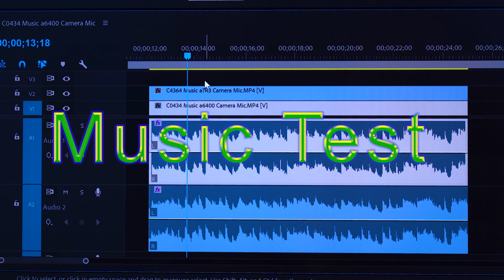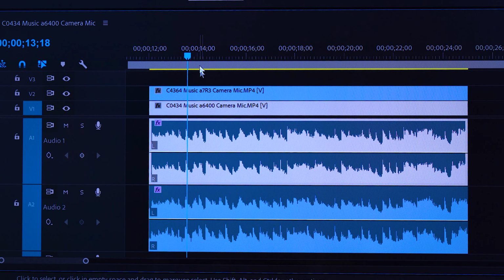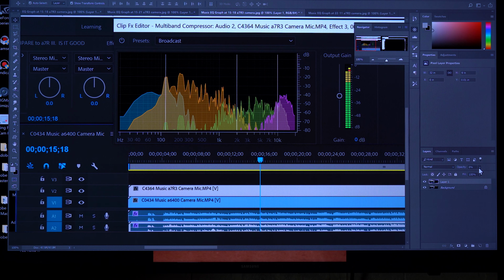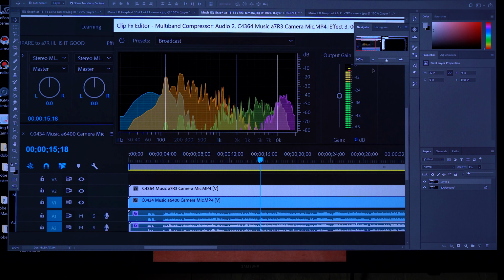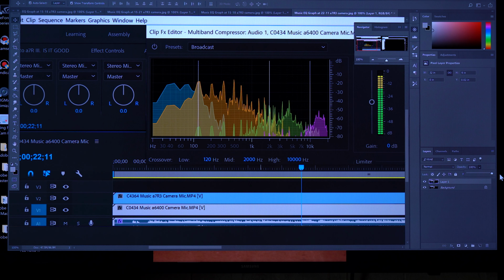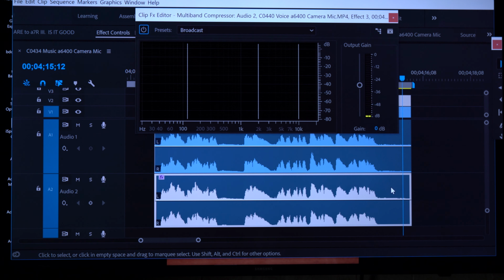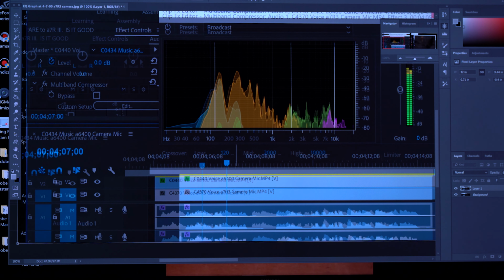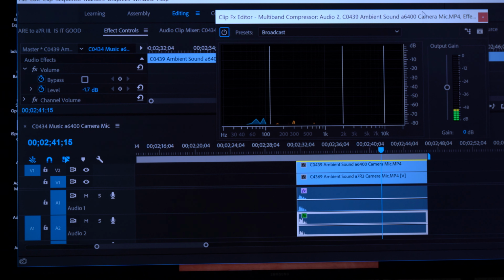Sony a6400 Microphones Test vs a7R III and also with Shotgun Mic IS IT GOOD? 4K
Interesting test results of sound quality of Sony a6400 microphones and also with Audio Technica AT897 Shotgun mic.
Sony a6400 camera
Sony a7r III camera $2,590.89
Audio Technica AT897

Gears :
SmallRig Camera Cage for Sony A7R III/A7 III with VG-C3EM Vertical Battery Grip - 2176
Vidpro XM-55 13-Piece Professional Video & Broadcast Microphone Kit
Audio Technica AT897 Shotgun Condenser Microphone+Case+Samson Mic+Tripod Stand
Sony a7R III 42.4MP Full-frame Mirrorless Interchangeable-Lens Camera
Sony FE 24-70mm f/2.8 GM Lens
Manfrotto MT190XPRO4 4 Section Aluminum Tripod Legs with Q90 Column (Black)
ESDDI 20"X28" Softbox Photography
ZOMEi 82mm HD 18 Layer Super Multi-Coated ND2-ND400 Fader ND Filter German Schott Optical Glass
Zoom H4N PRO Digital Multitrack Recorder
Shure SM27-SC Multi-Purpose Large Diaphragm Cardioid Condenser Microphone